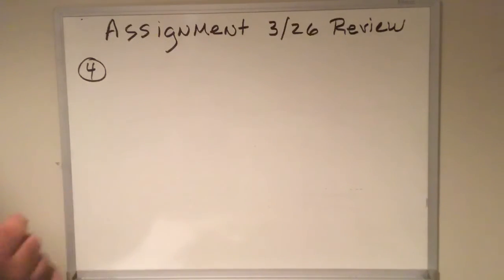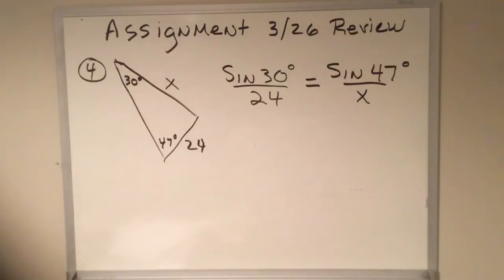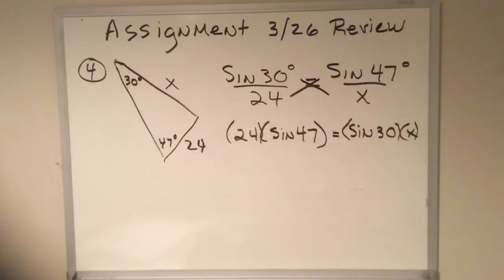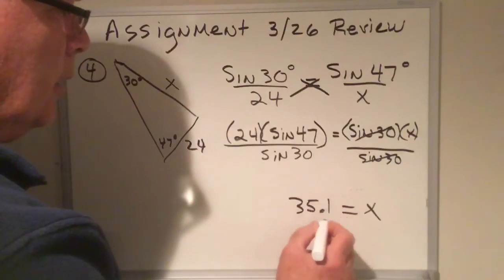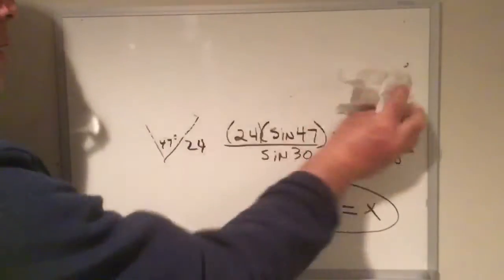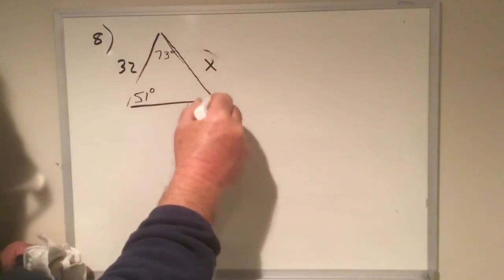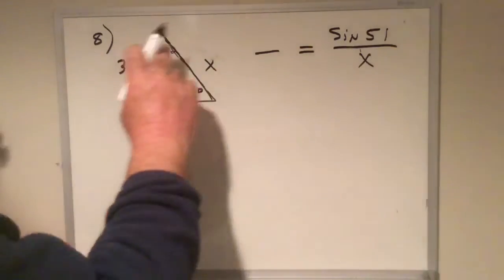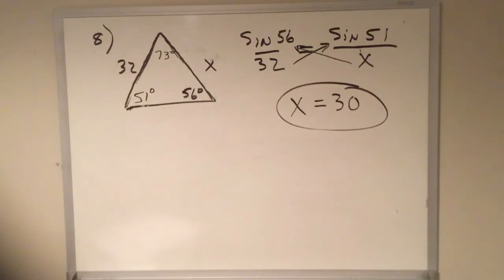lmHugh geoh assignment 3/26 video review